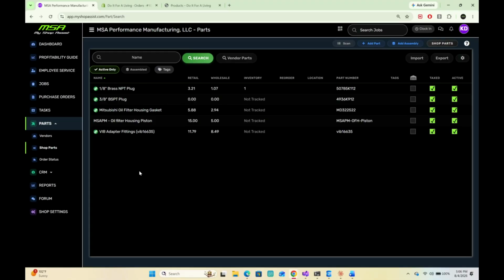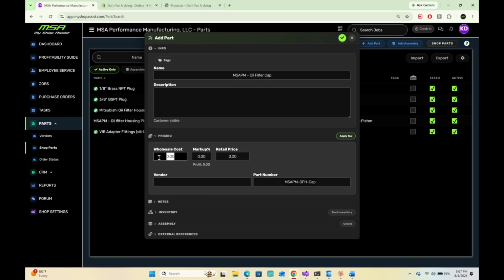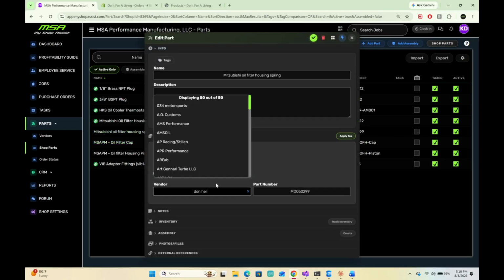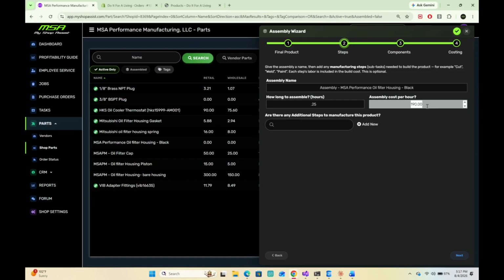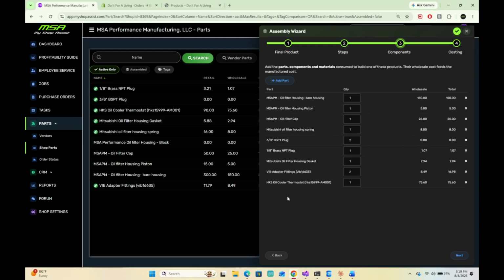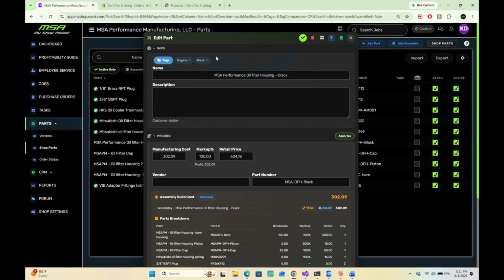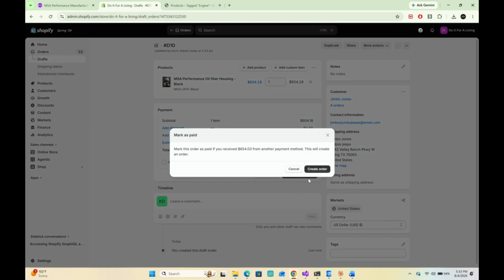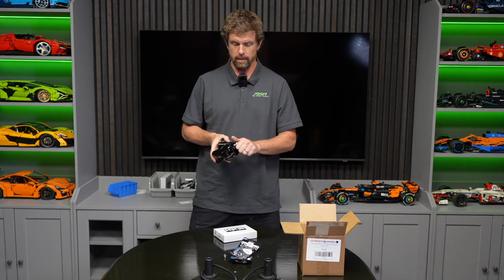Build It, Stock It, Sell It: Manufacturing Assemblies in My Shop Assist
A lot of manufacturers assume My Shop Assist is only for shops that build and service cars. It's not. There's a full manufacturing workflow in here, and in this video I walk through the whole thing using a real example: an oil filter housing for the Evo 8 and 9 platforms.

I show how to build the assembly from the ground up — organizing subcomponents, connecting vendor parts, tracking inventory, and setting up the labor steps for machining, anodizing, and final assembly. Then I show where most software quits: what happens after the part is built.

The finished assembly syncs to your Shopify store, and orders flow right back into My Shop Assist. When one comes in, the system already knows what to do — fulfill it from stock, or if it's build-to-order or you're out, prompt you to build it right inside the order, check your component stock, and hand you the bill of materials. We also cover reorder points and QR code-based part management to keep the whole thing running.

If you run a performance shop that does both vehicle work and manufactured products, this is how you keep every piece of it connected in one system instead of five.

This is part of the My Shop Assist role-based training series — this one's for the production and build side of the shop.